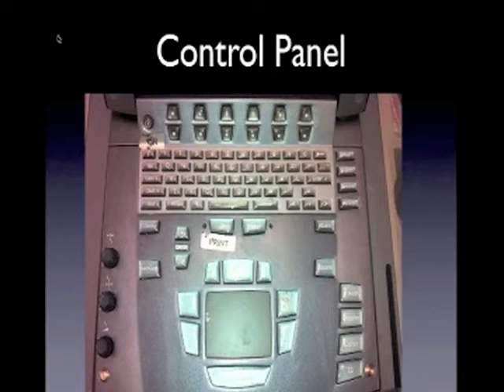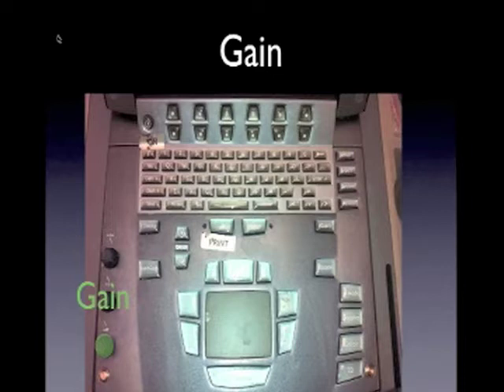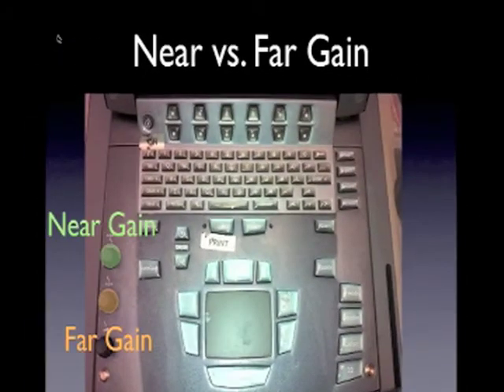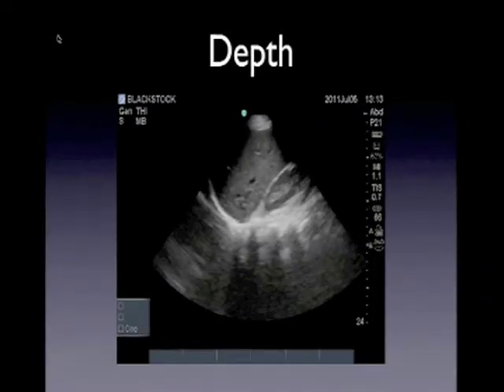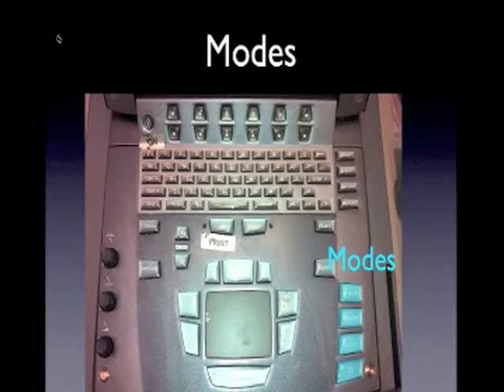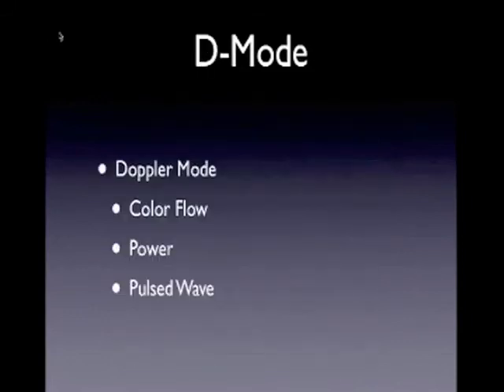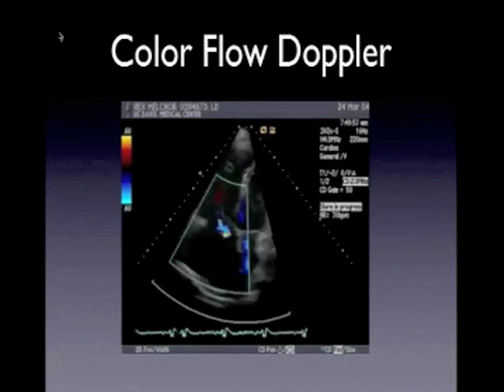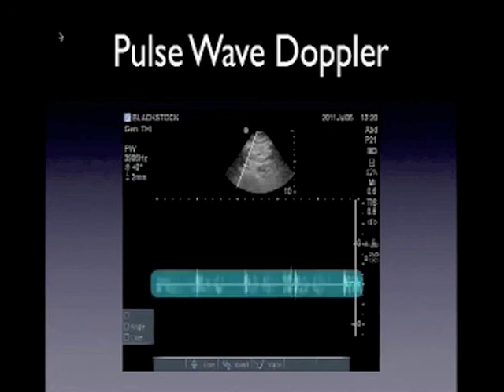Introduction to Emergency Ultrasound Part 2